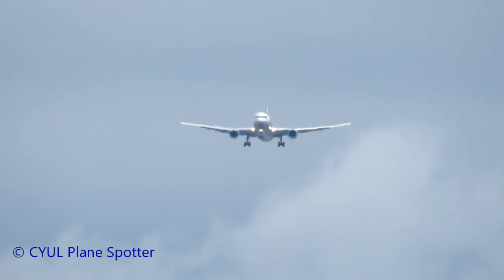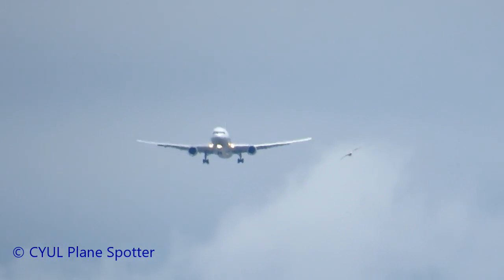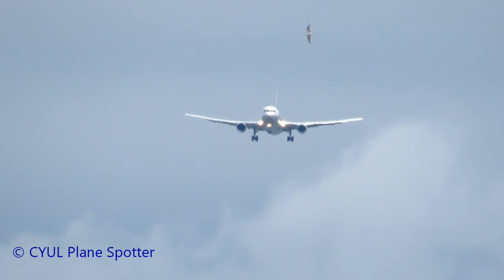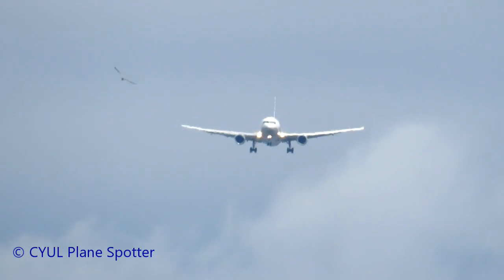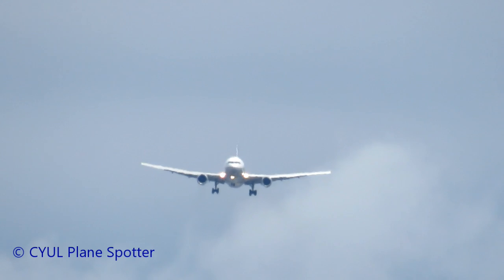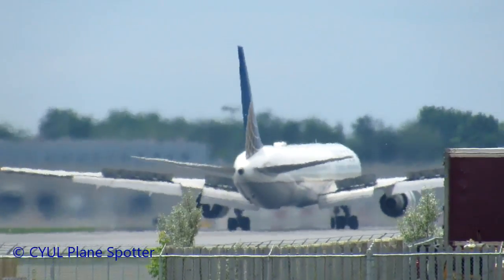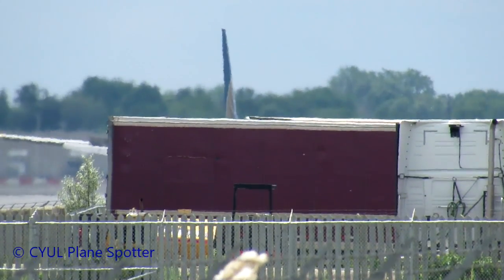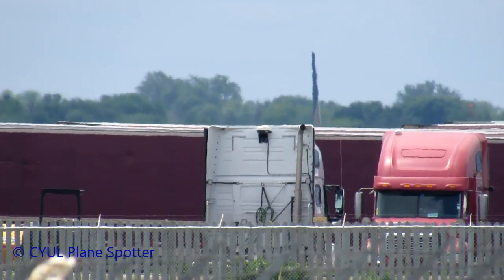*Diversion* United 767-300ER (B763) landing in Montreal (YUL/CYUL)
United 767 diverted to Montreal due to a medical emergency. I sadly couldn't catch its departure. ENJOY

ATC Included!

Airport: Montreal's Pierre Elliot Trudeau Intl airport - YUL/CYUL

Airline: United Airlines
Aircraft: Boeing 767-322(ER) (B763)
Flight: UA928
Callsign: United 928 Heavy
Registration: N651UA
Livery: /
Runways used: 24R
Date:

Origin: London's Heathrow Airport - LHR
Destination: Chicago's O'Hare International Airport - ORD

liveatc.net

This is not your video, please do not use, download or re-publish without my permission or consent.
© CYUL Plane Spotter / © Montreal Plane Spotting in HD